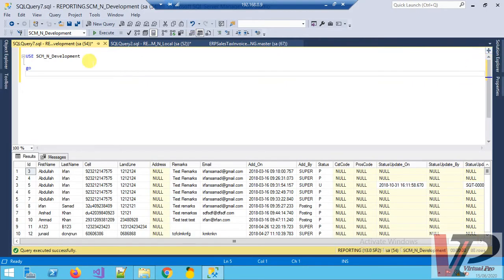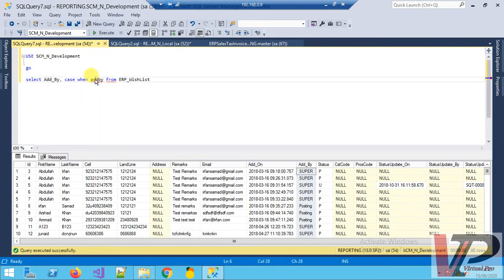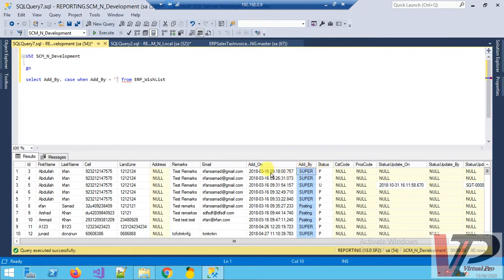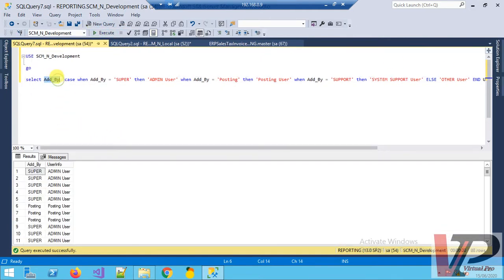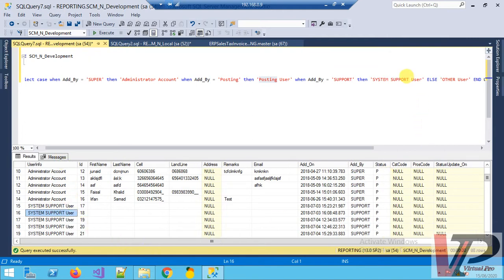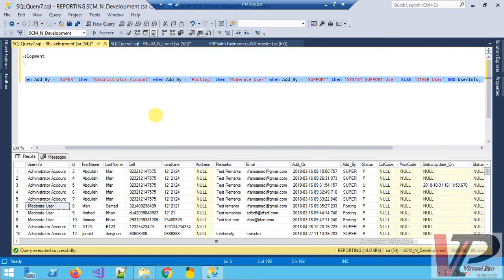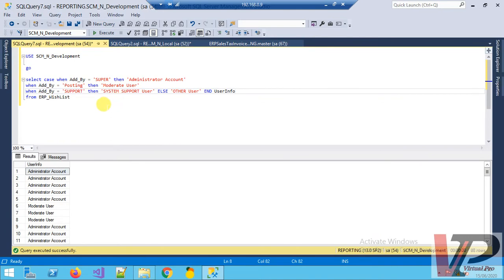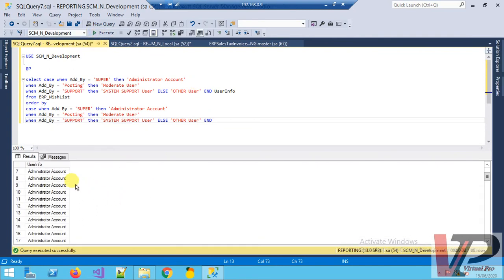CASE WHEN CLAUSE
SQL DML Query language is used to retrieve record from database. This scripting language is worked on Relational Database Management System (RDBMS).

Our channel, VirualPro start tutorial services for beginners & professionals. In this session currently used Microsoft SQL Management Studio for executing, running and perform case when clause SQL query language.

You may follow us through

If need any type of related work, help & support, feel free to approach us through